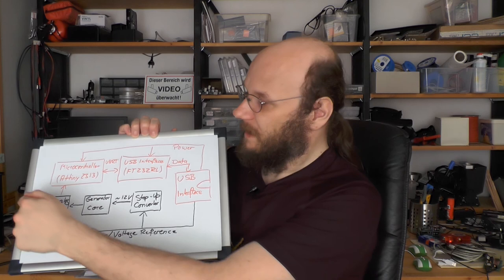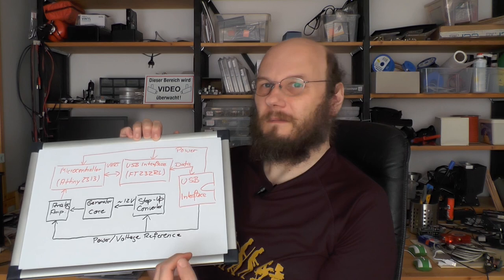BIVBlog #32: Getting rid of the FTDI chip in the ARRGH board (and elsewhere)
With FTDI actively bricking counterfeit chips through their driver update, and thereby demonstrating a gaping security issue in their design along the way, it is time to investigate alternatives to their chips, both for the ARRGH board project and in general.